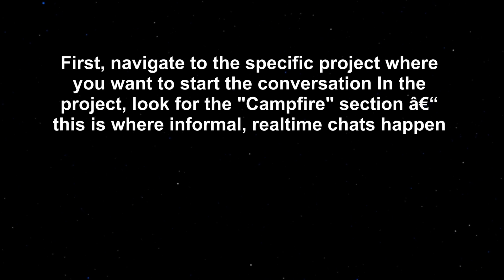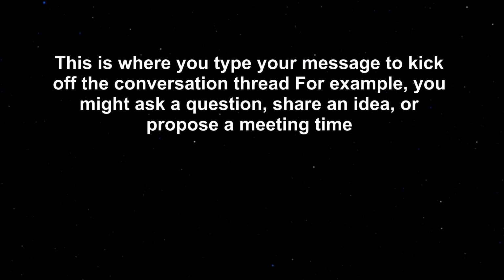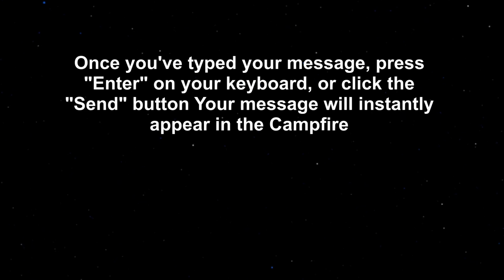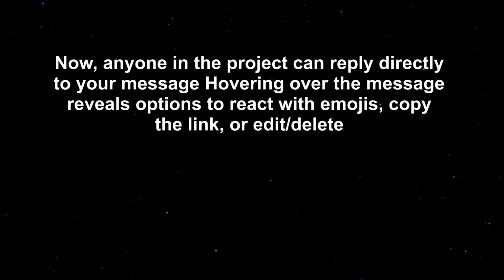How to Add a New Conversation Thread In Basecamp - KevinHowTo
How to Add a New Conversation Thread In Basecamp: A helpful tip on how to add a new conversation thread in Basecamp and improve your communication.

00:00 Intro
00:12 Campfire
00:49 Messages
01:24 Outro